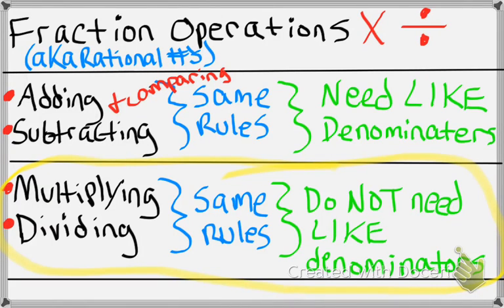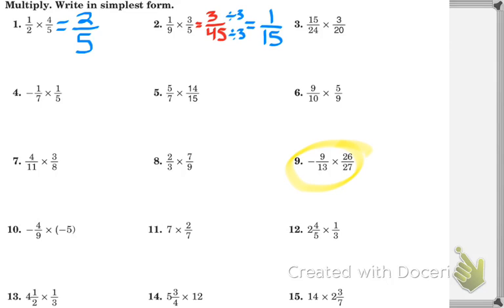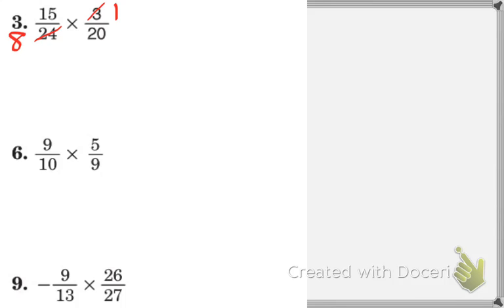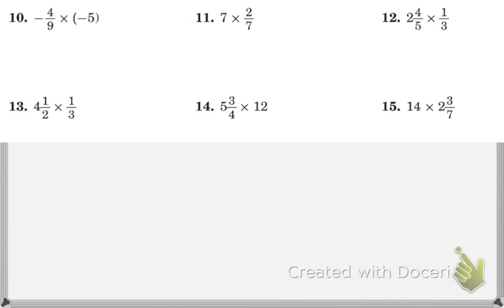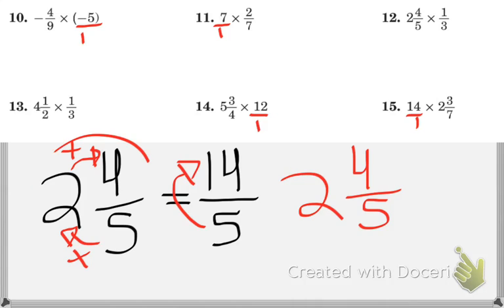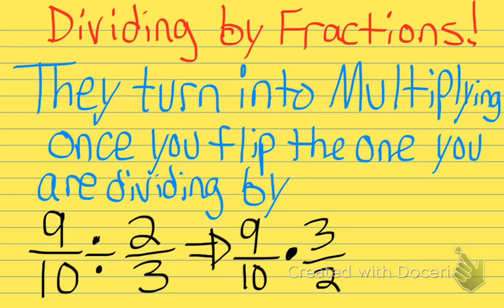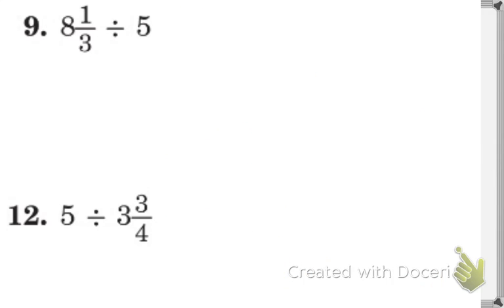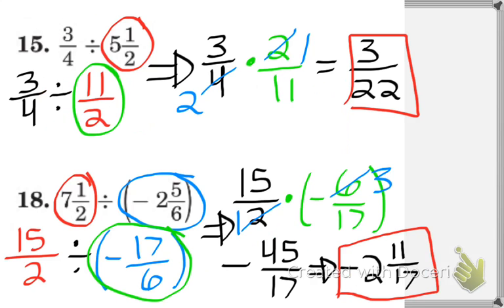Rational Operations - Multiplying & Dividing Fractions TONS of EXAMPLES!!